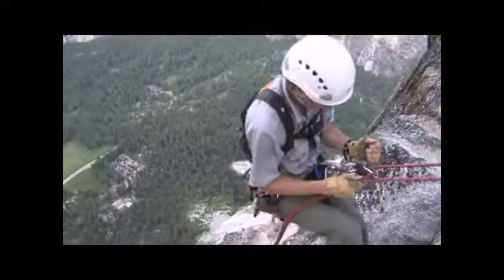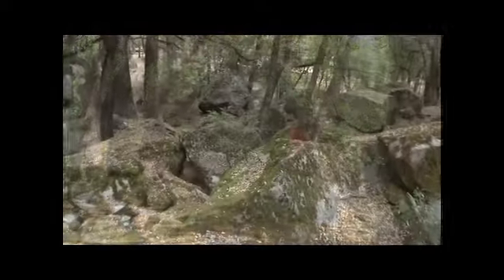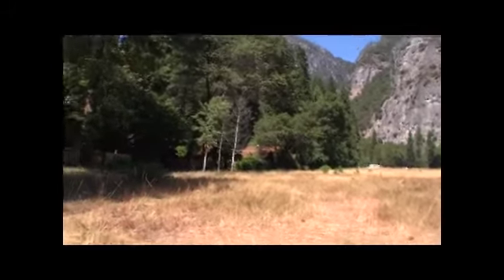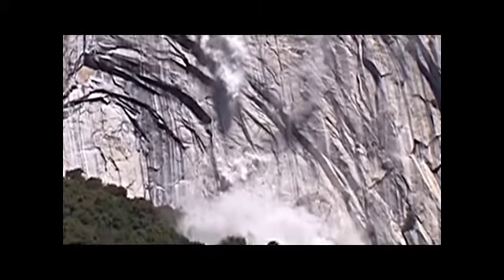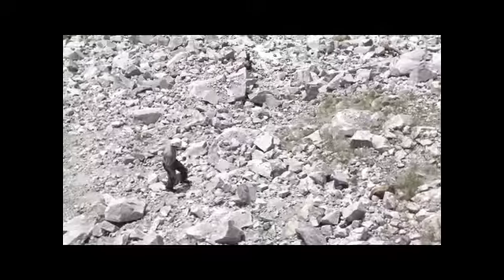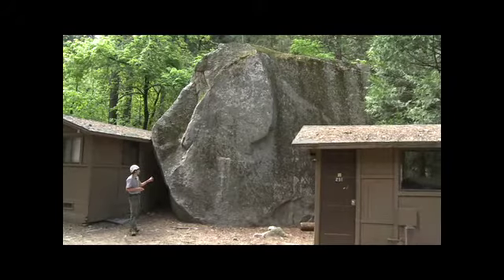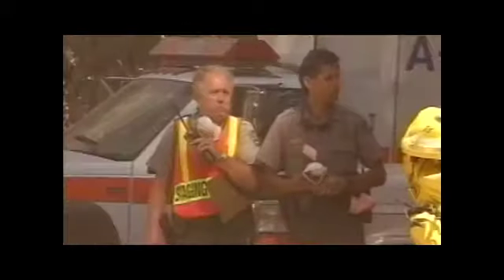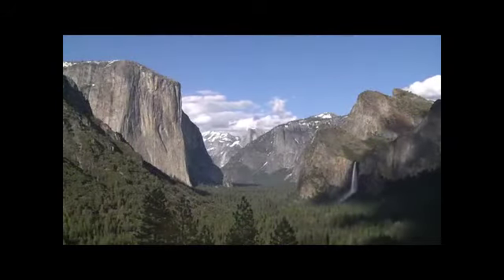Yosemite Nature Notes 10: Rockfall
Since the glaciers retreated around 15,000 years ago, rock fall has been the major force of change in Yosemite Valley. Geologists work to understand this force of nature in order to protect the millions of visitors who come here each year.